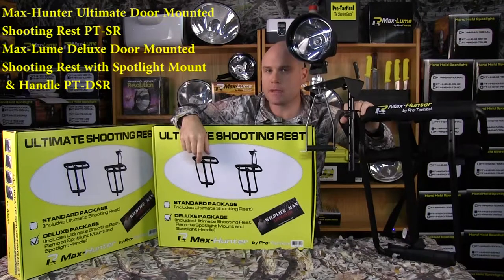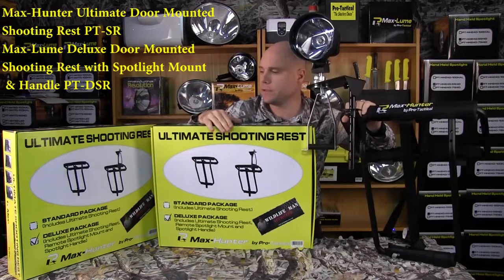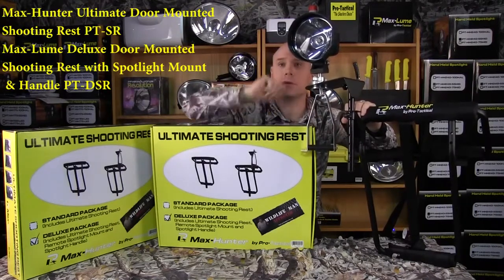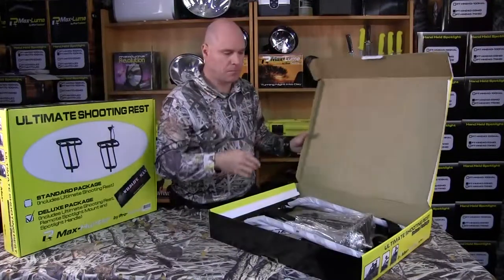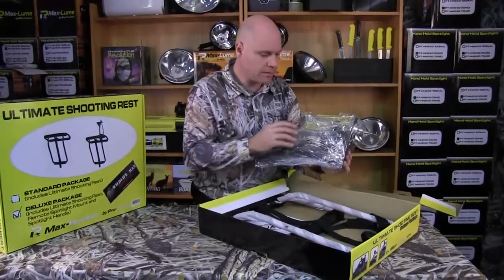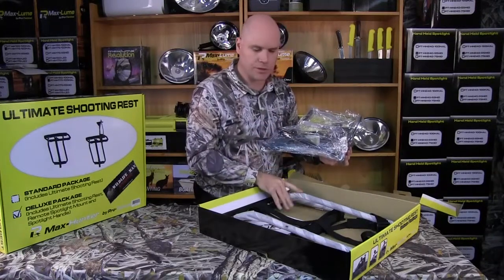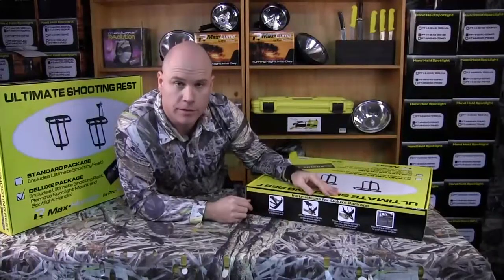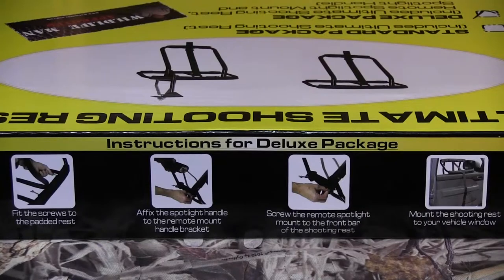Max-Hunter Door Mounted Shooting Rest - Easy to Assemble and pack away....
The Max-Hunter Ultimate Door Mounted Shooting Rest is one of the highest quality and durable car mounted rifle rests on the market.

It is easily installed to the window frame of any car with adjustable straps and provides a steady shooting platform for long and short range precision hunting.